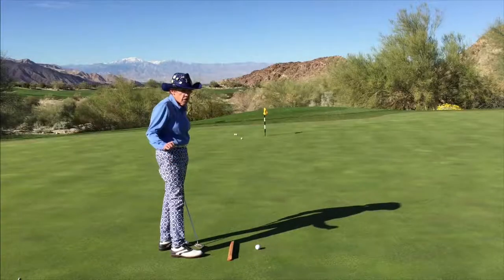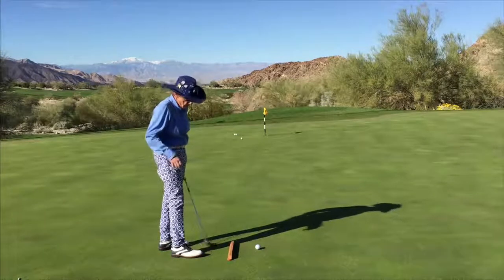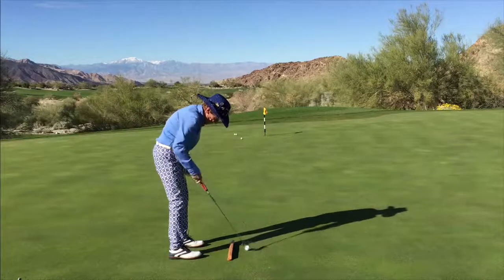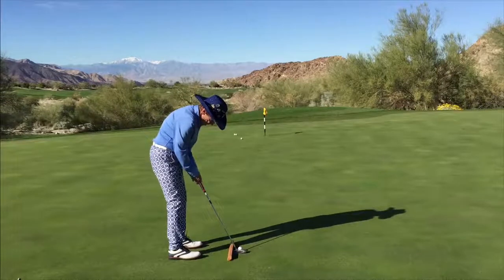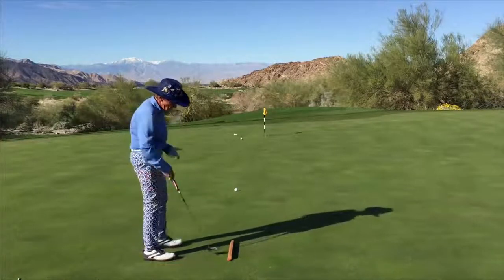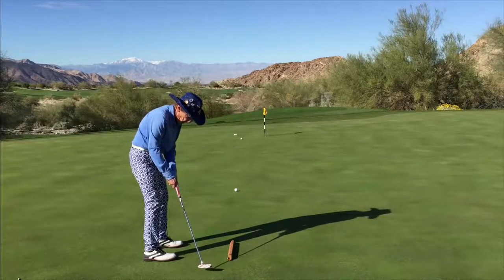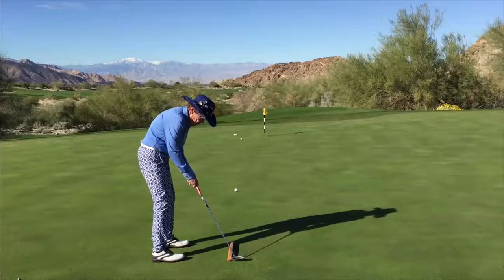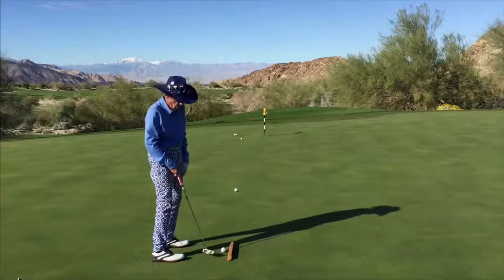Golf Instruction: Your Putting Stroke